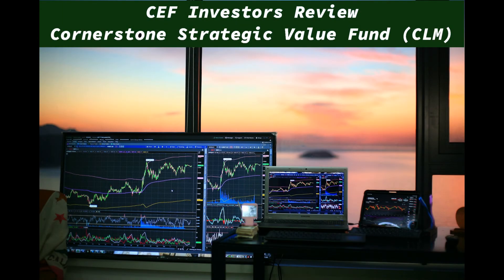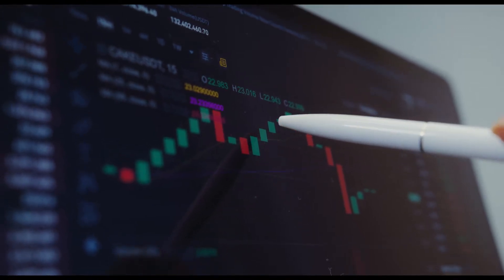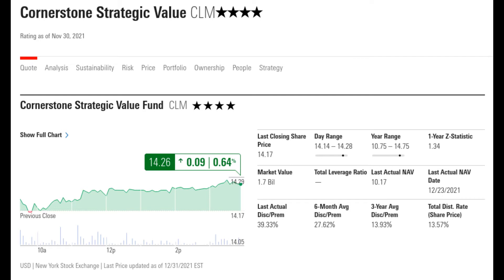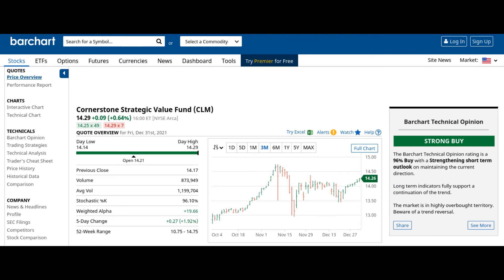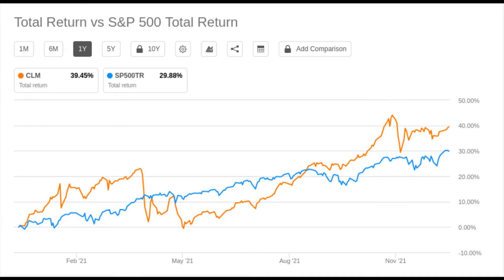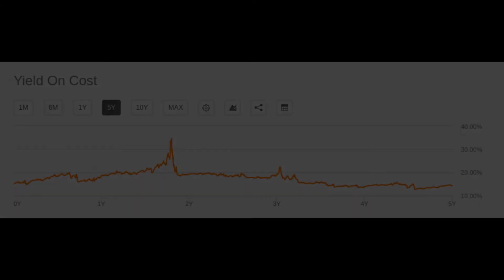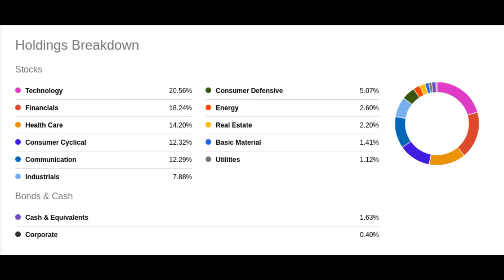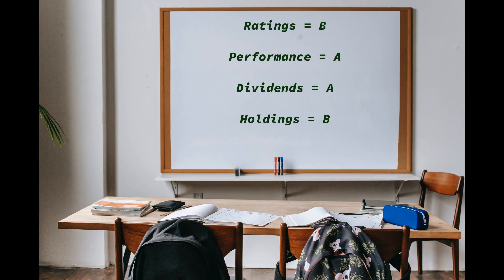Review of Cornerstone Strategic Value Fund (CLM) 2022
In this video we are reviewing the Cornerstone Strategic Value Fund ticker symbol CLM.  Is it a buy?  Let's find out.